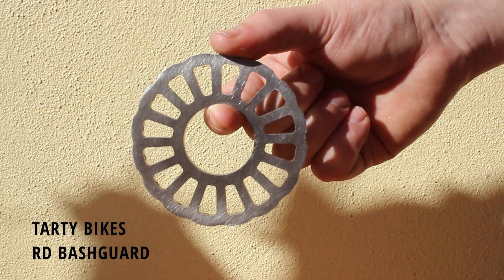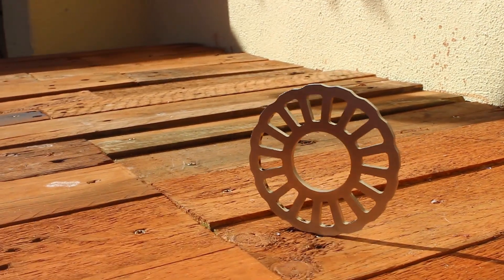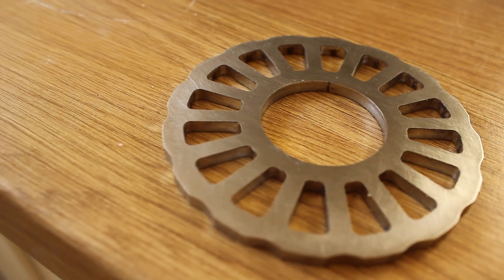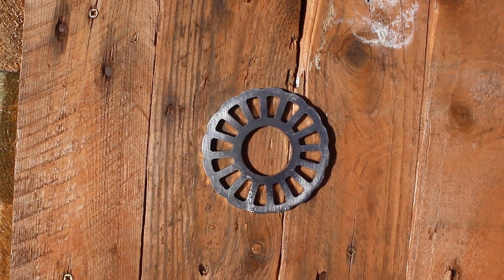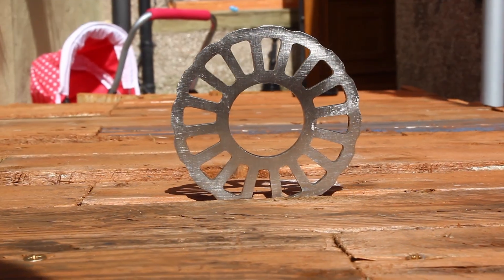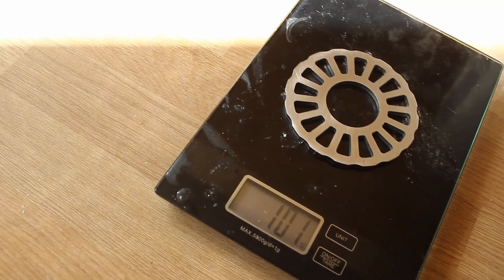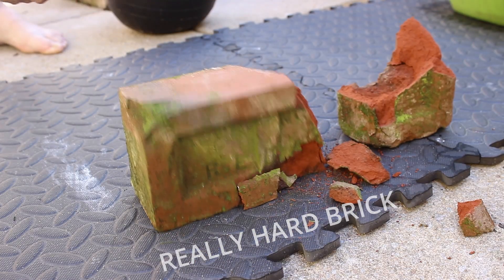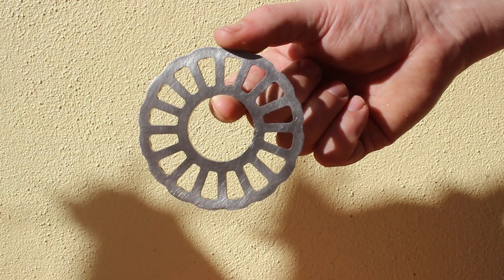Tartybikes RD bashguard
quick overview of the tarty bikes RD bashguard